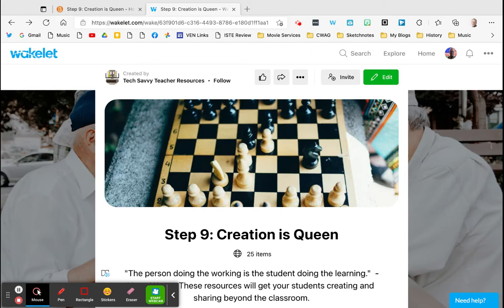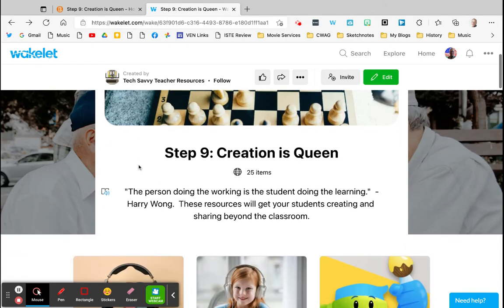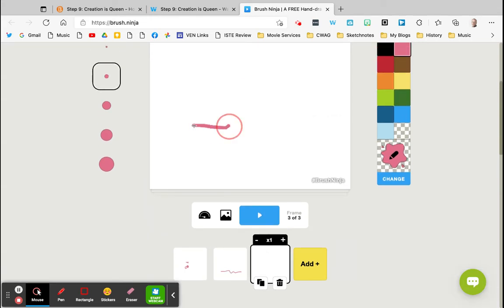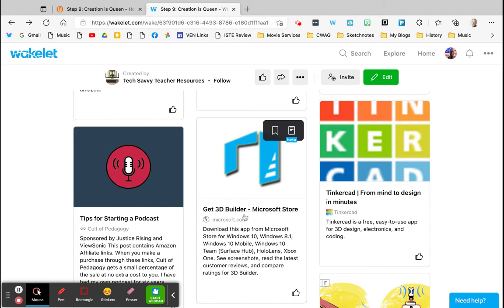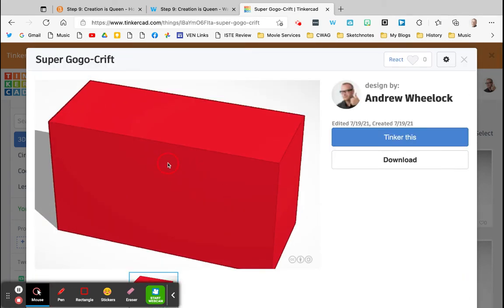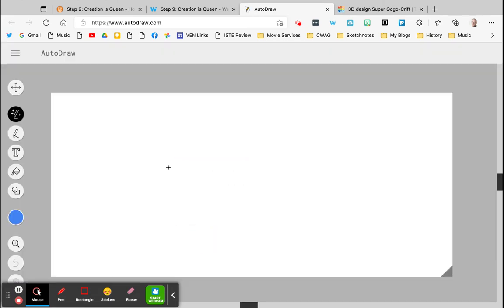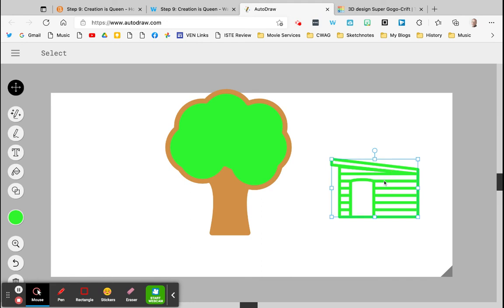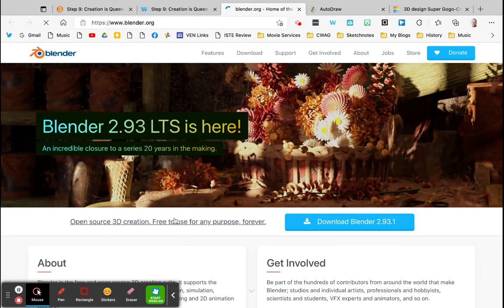Step 9 Creation is Queen